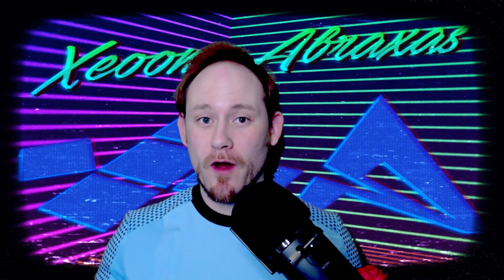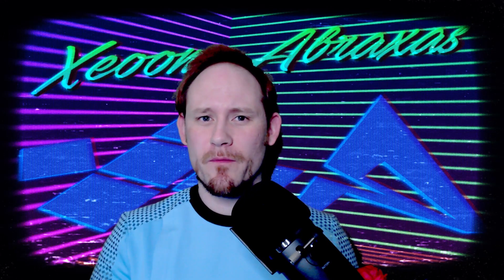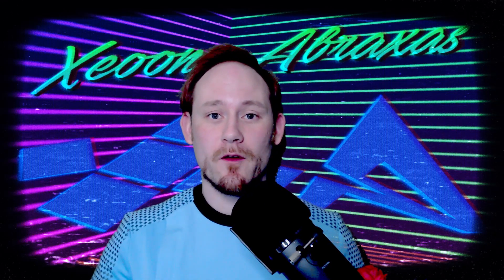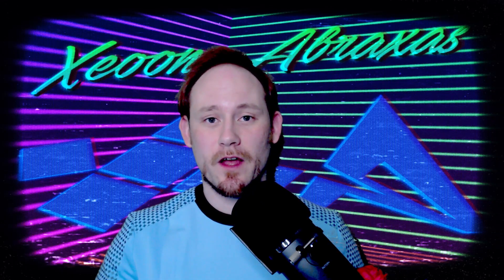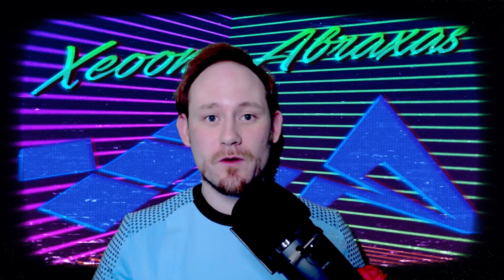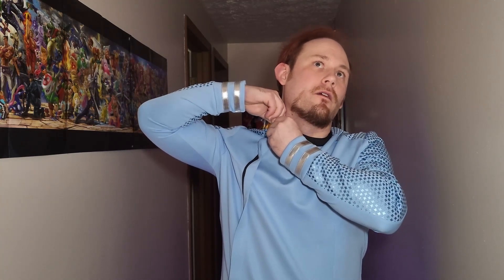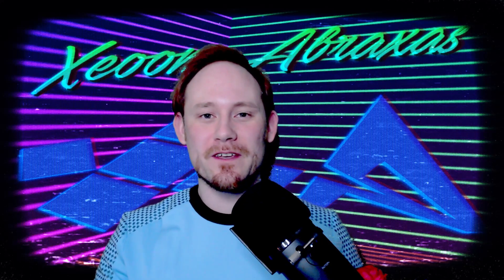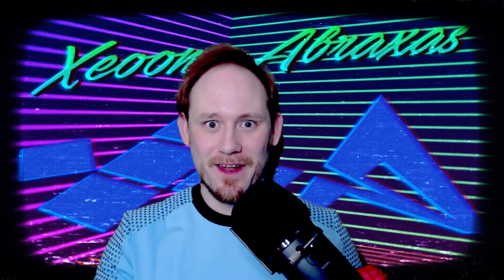Cosplay Review: Cosermart's SNW Medical Tunic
Offering my review of the Strange New Worlds Medical Tunic produced by Cosermart. We're taking a closer look at the design, comfort, and accuracy of this article of clothing, and how I think it rates against others of its kind.

What would you like to see me review next?